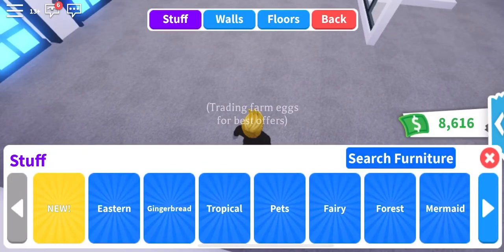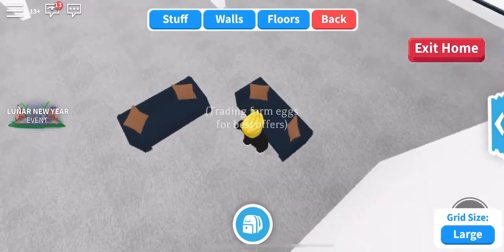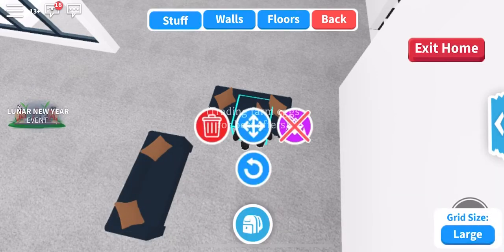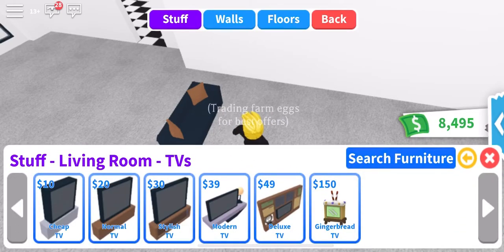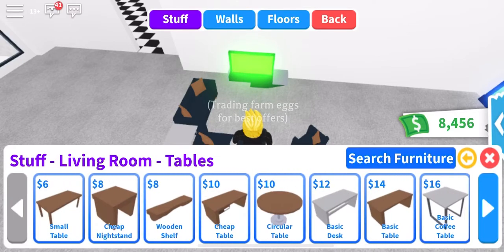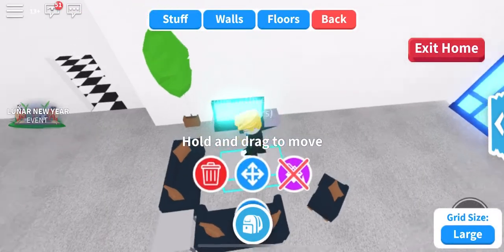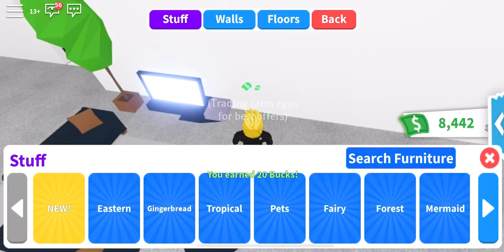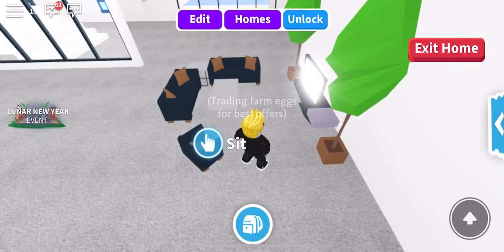Decorating my house! Part 1 [living room]